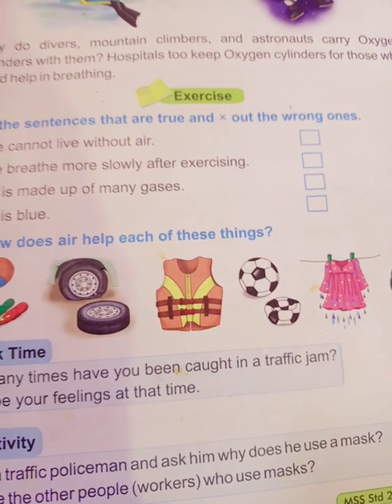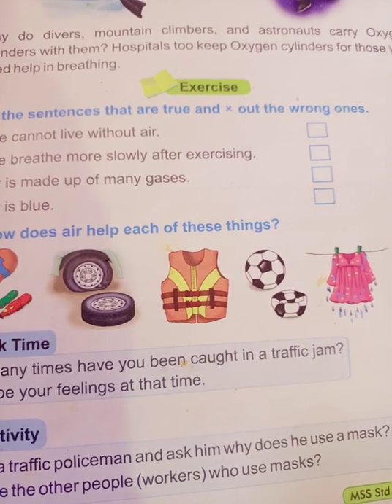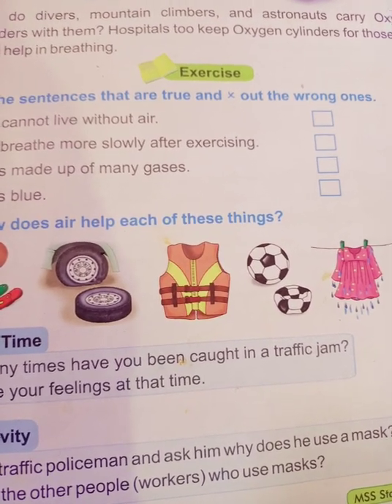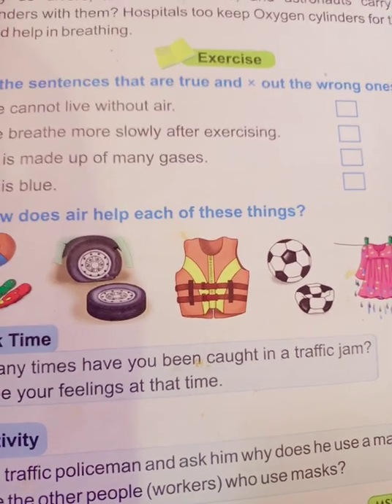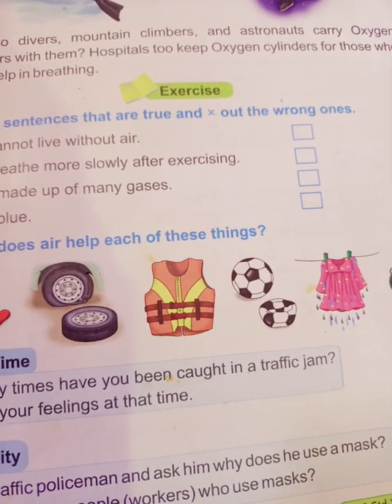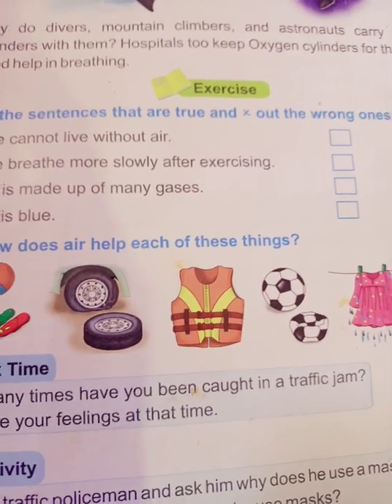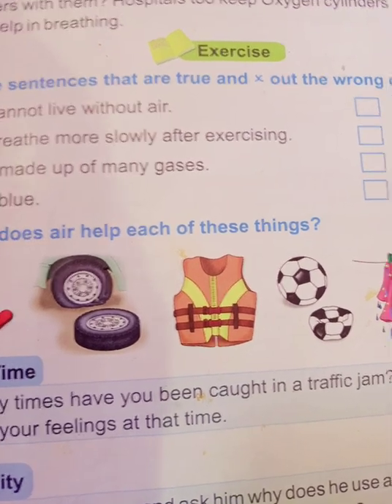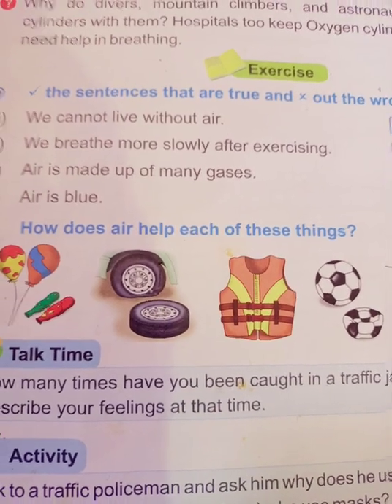CBSE CLASS II EVS Unit IX Our Basic Needs